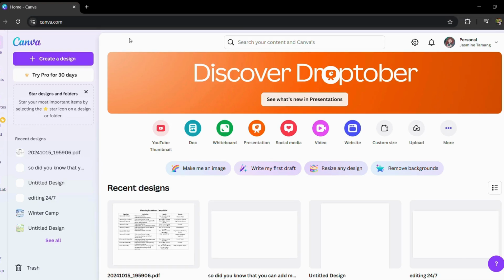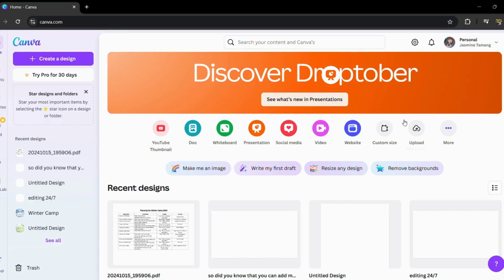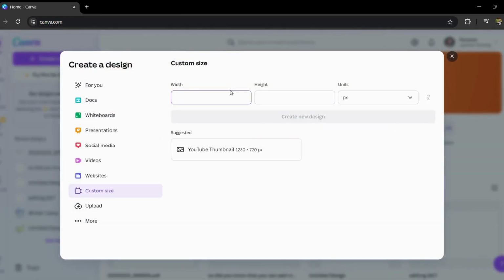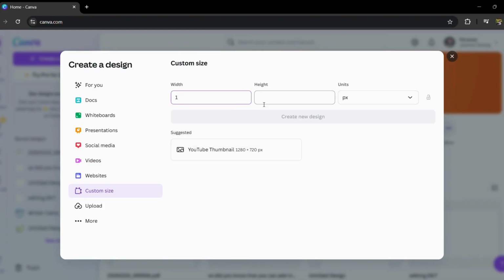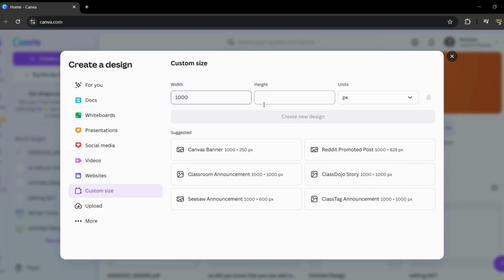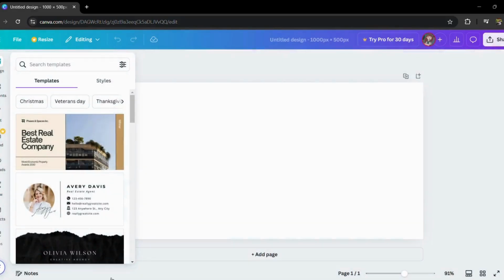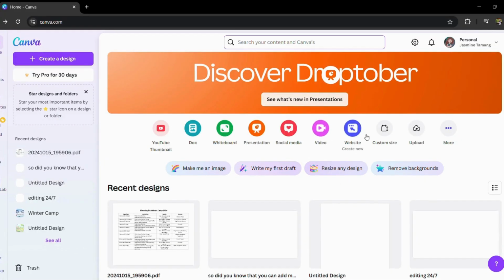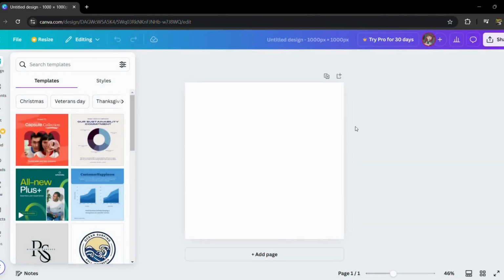How to Customize Size in Canva 2024?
Need a specific size for your Canva design? 📐 This tutorial shows you how to easily customize your canvas size to fit your unique project requirements. Perfect for creating social media posts, posters, banners, or any custom-sized design!